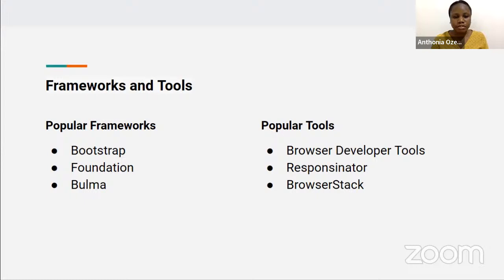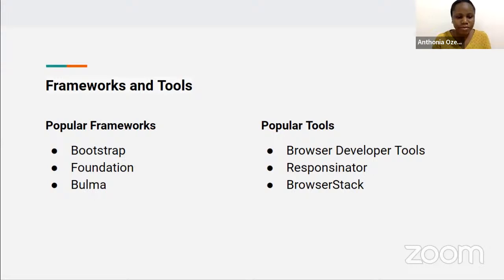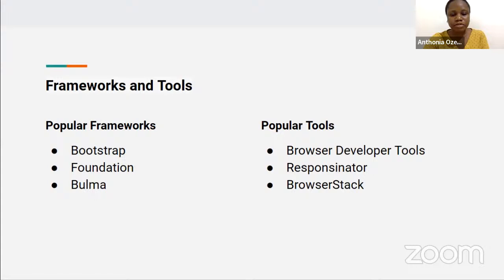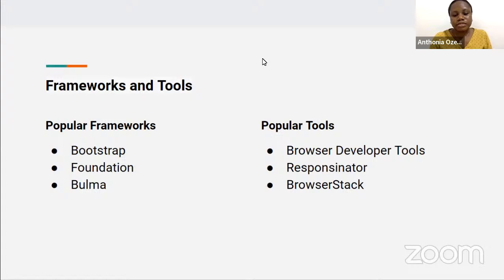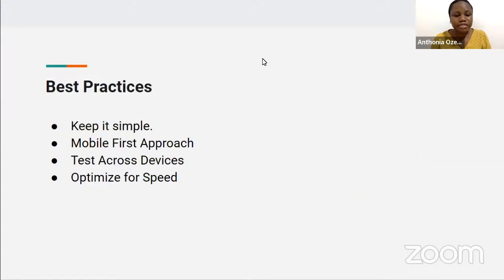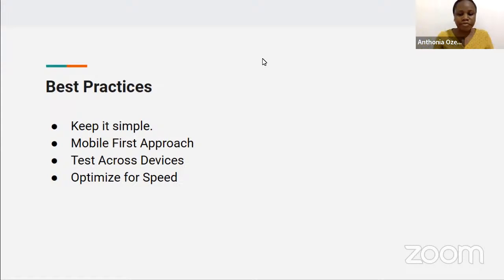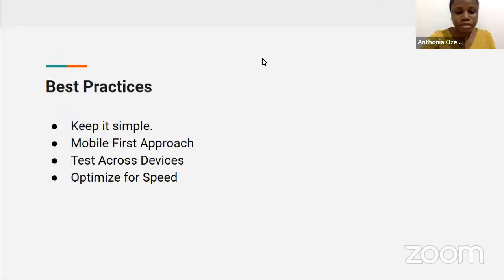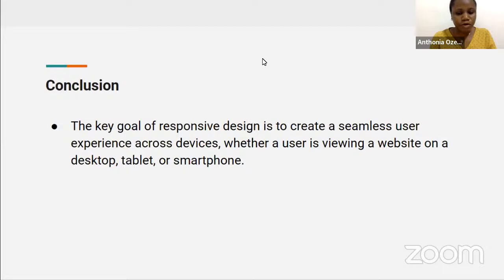Knowledge Development Zoom Meeting